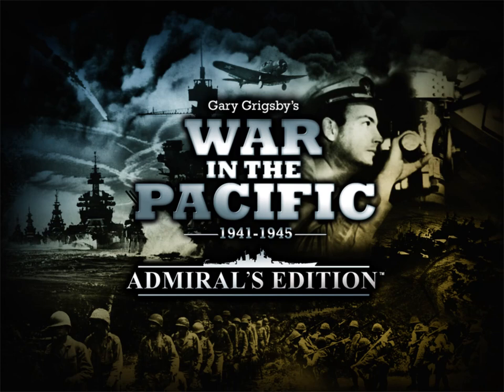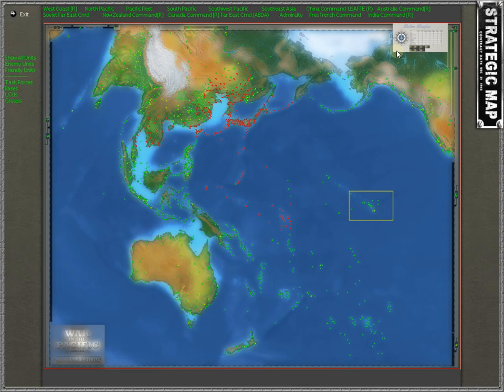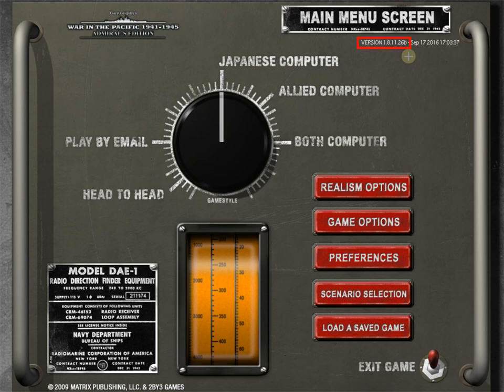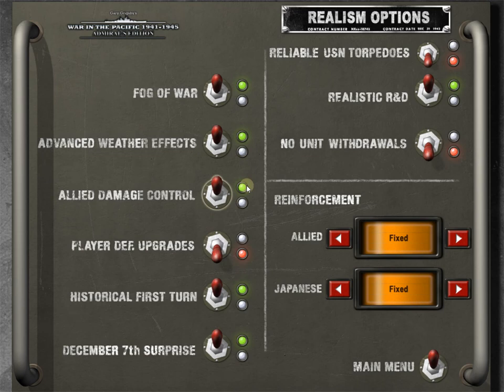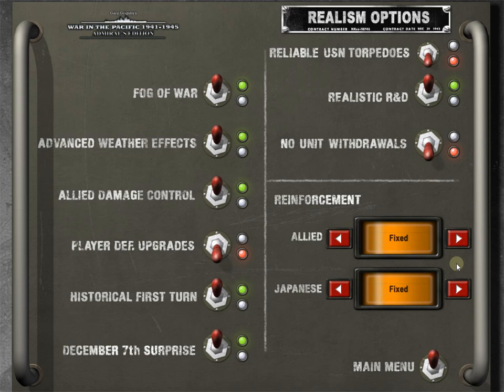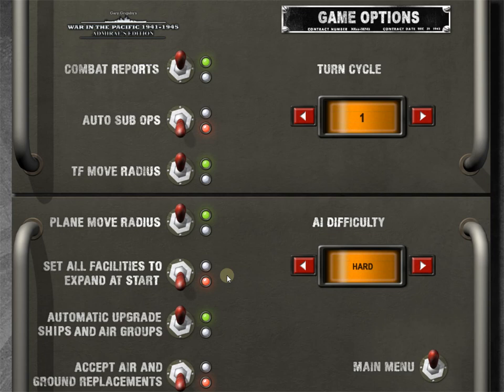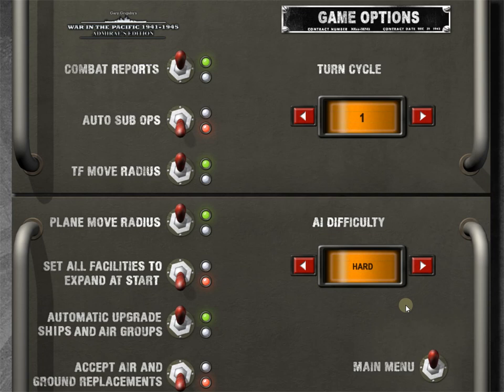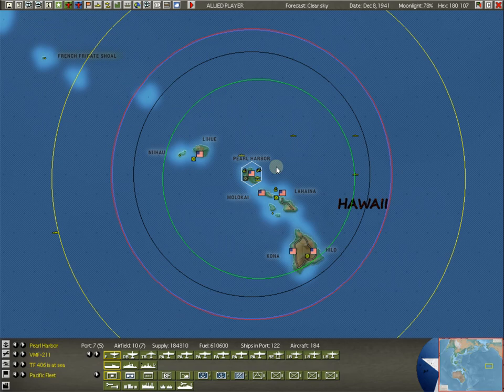War in the Pacific: AE - Basic Tutorial (Part 1 - Intro and Options)